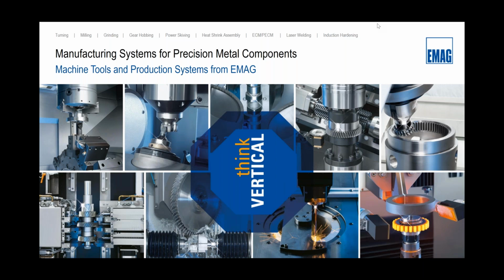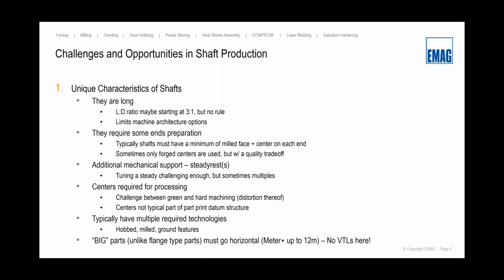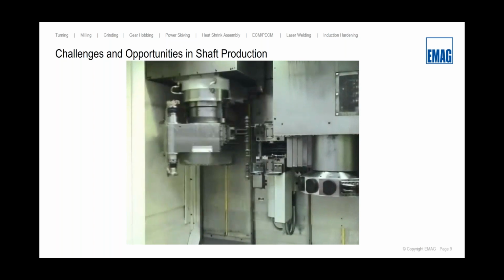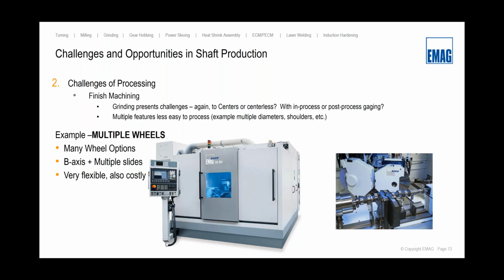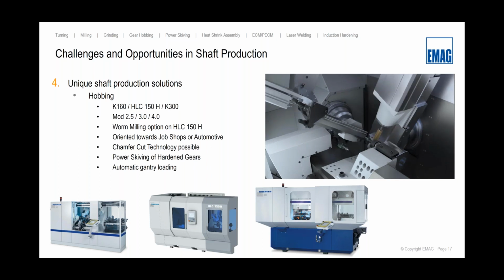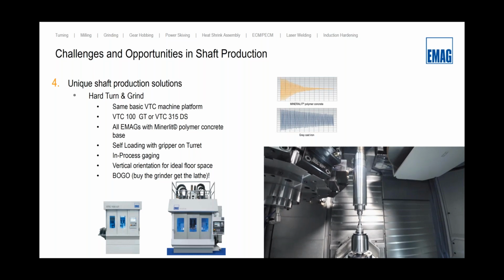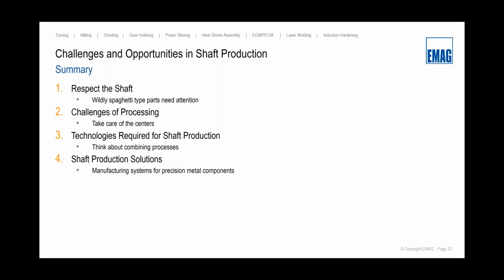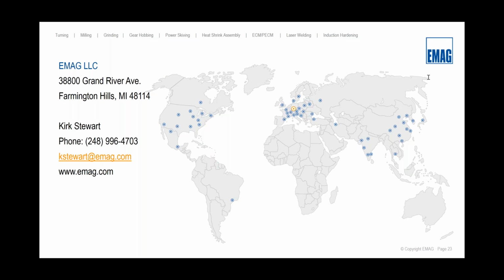WEBINAR - Challenges and Opportunities in Shaft Production with Modern Machine Shop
Unique characteristics of shafts create different challenges to that of cubic or flange type parts. EMAG will be exploring different technologies required in the manufacturing flow of shafts, as well as unique solutions that EMAG has to address some of these opportunities.

Primary Topics:
- Unique characteristics of shaft development
- Challenges of shaft development
- Unique shaft production solutions
- Technologies required for production of shafts